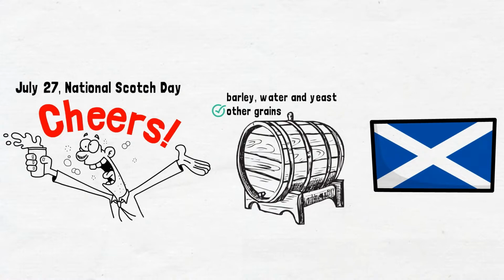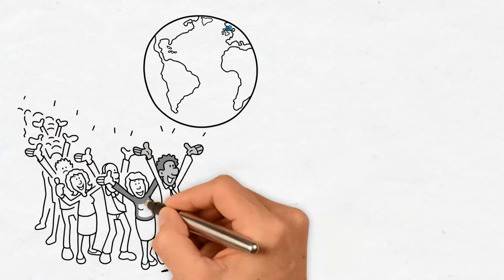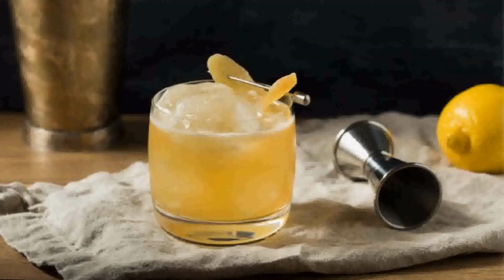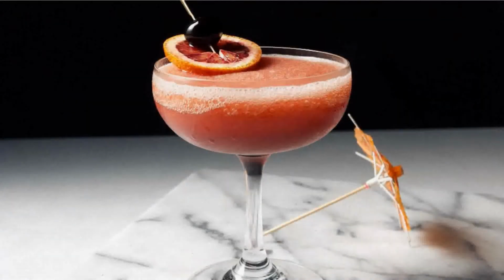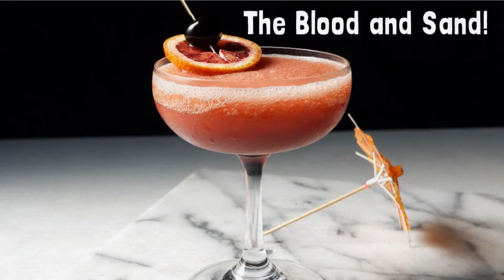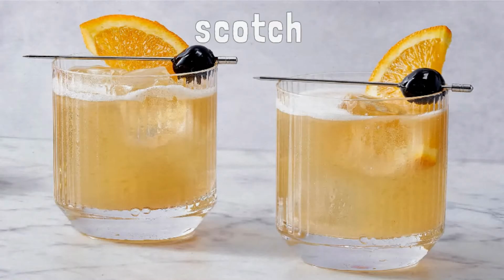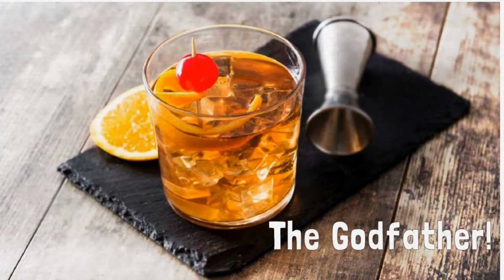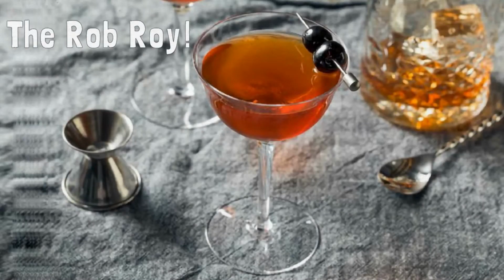6 Scotch Cocktails You Must Try | National Scotch Day, July 27 🥃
Raise your glass for National Scotch Day, celebrated every July 27! 🥃
Scotch is a legendary whisky that must be made in Scotland, aged at least 3 years in oak barrels, and distilled under strict standards. Whether you’re a seasoned whisky fan or just curious, this day is the perfect excuse to explore its bold, smoky flavors.

In this video, we’ll walk you through 6 amazing Scotch cocktails you can easily make at home. Whether you're into sweet, citrusy, or strong drinks, there’s something here for every taste!

🍸 Featured Cocktails:
⏱️ 00:00 – Welcome to National Scotch Day
⏱️ 01:00 – Introduction
⏱️ 01:15 – The Penicillin (with lemon, honey & ginger)
⏱️ 01:37 – Blood and Sand (with blood orange juice)
⏱️ 02:02 – Scotch Sour
⏱️ 02:22 – The Godfather (Scotch + Amaretto)
⏱️ 02:42 – The Rob Roy (Scotch Manhattan)
⏱️ 03:04 – The Rusty Nail (with Drambuie)

👉 Whether you prefer single malt or blended Scotch, these cocktails are a stylish way to celebrate.